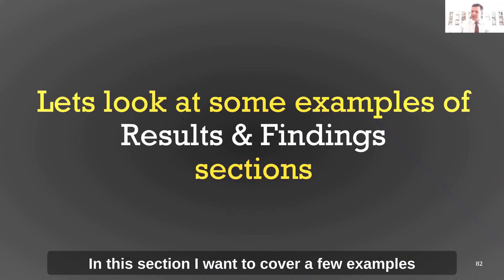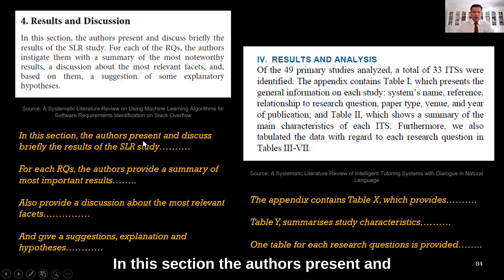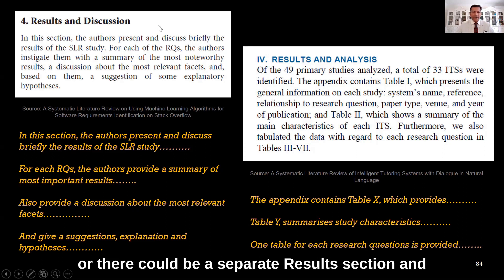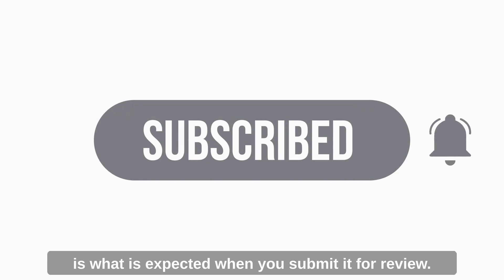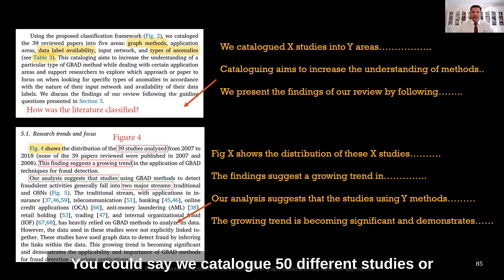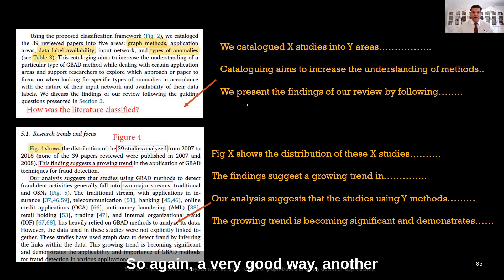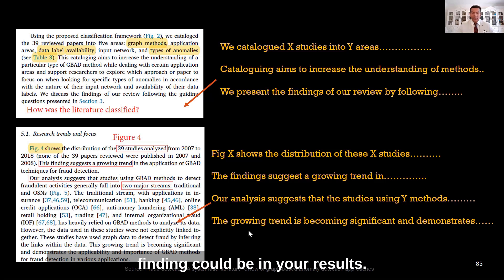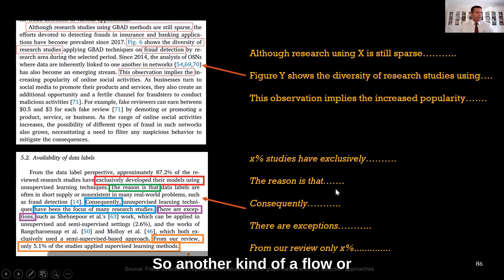Examples of Results and Findings Section of SLR | Research Synthesis by AProfessor Vidy Potdar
This video provides examples of what a results and findings section in a systematic literature review (SLR) may look like. The video explains the types of information typically included in this section, such as summary statistics, themes and patterns identified in the literature, and any significant findings or discrepancies. The video also offers tips for organizing and presenting the information in a clear and concise manner. Overall, this video is designed to help researchers understand how to effectively communicate the results of their SLR in a scholarly manner.